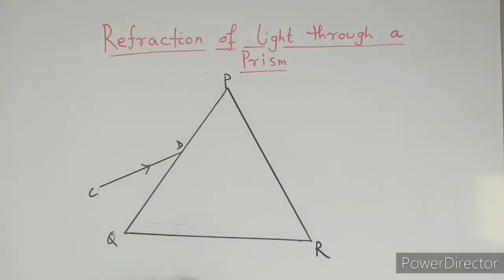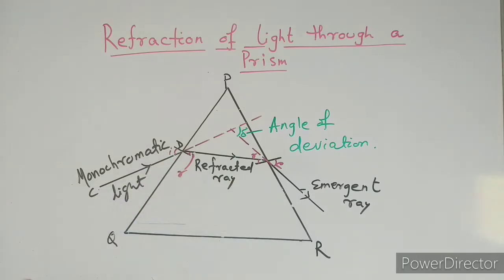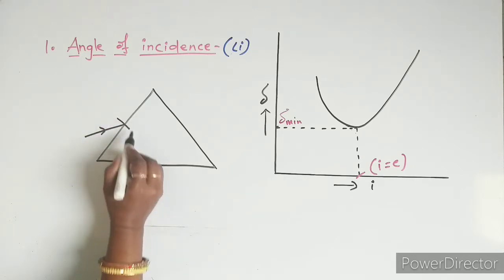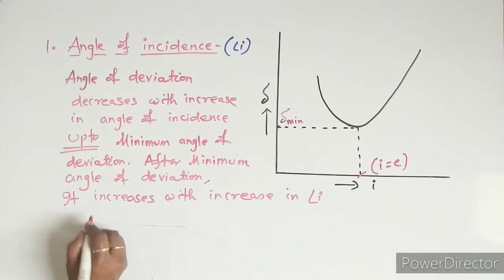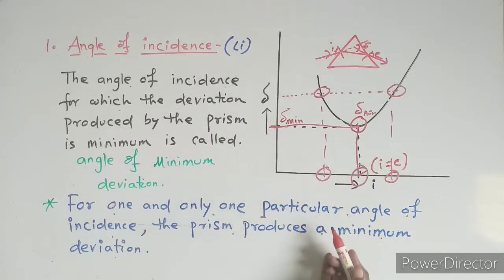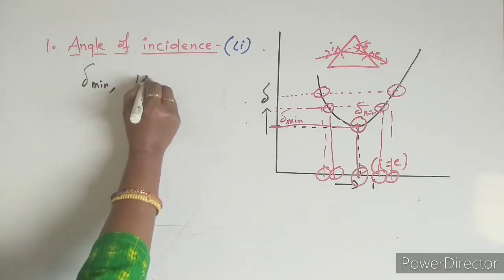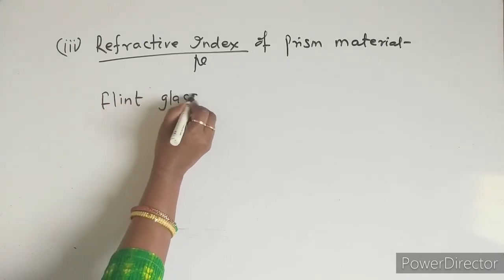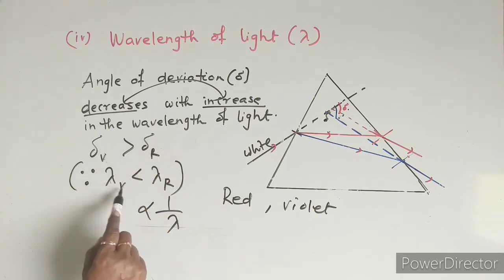Angle of deviation in a prism|| Refraction through a prism|| icse10physics